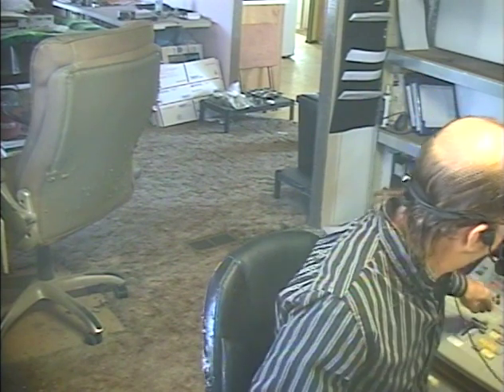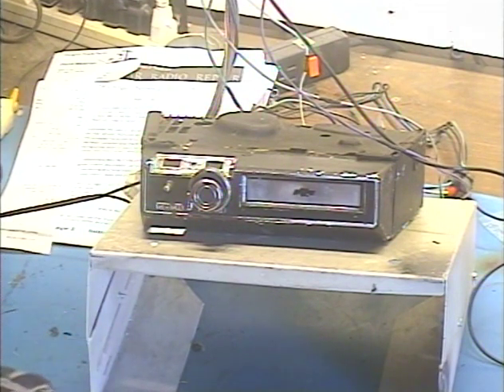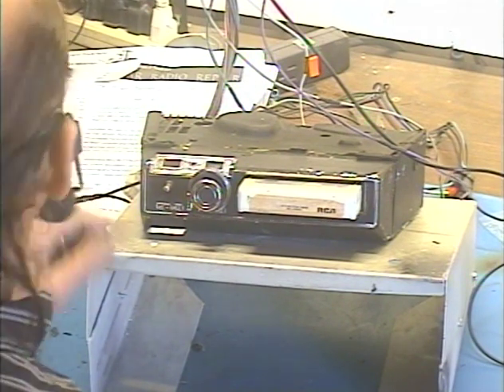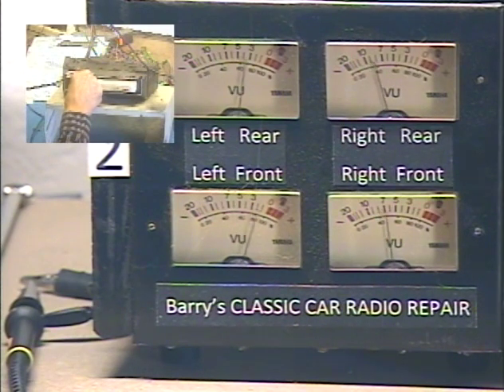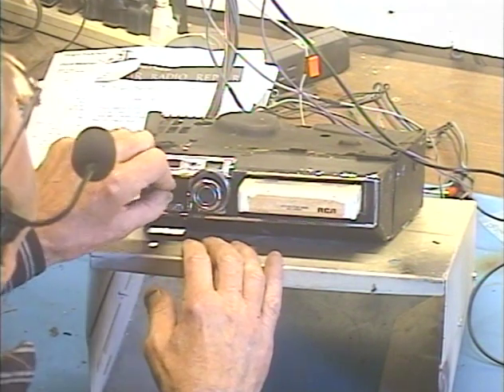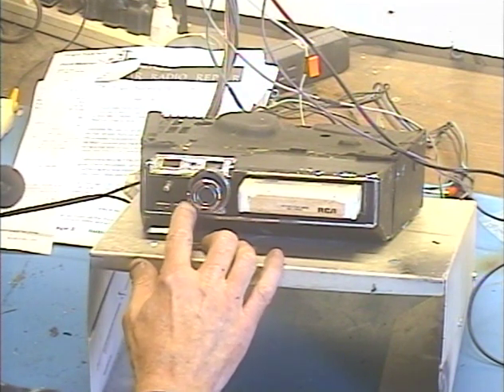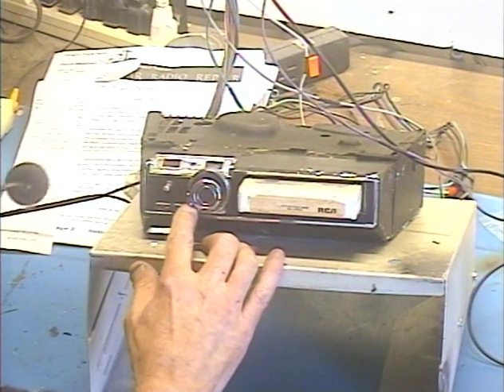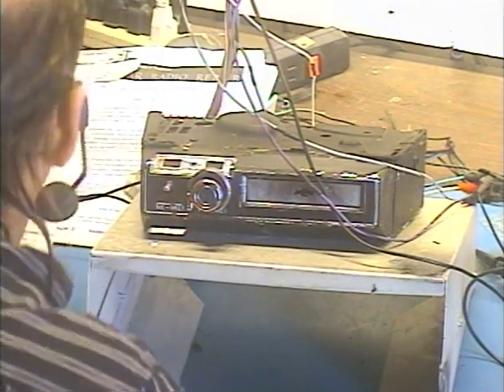Barry's 8 Track Repair # 1077 - 1969 Chevelle 8 Track Player